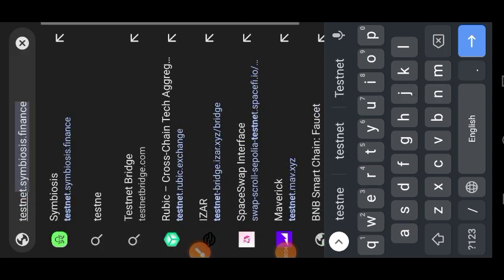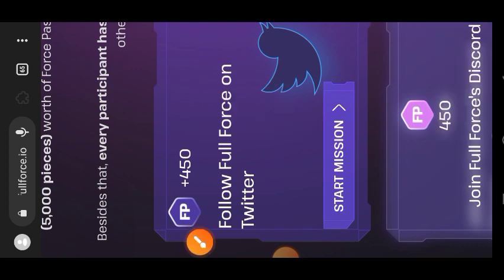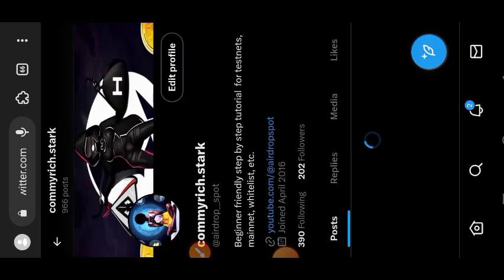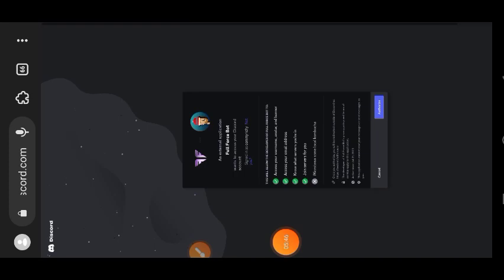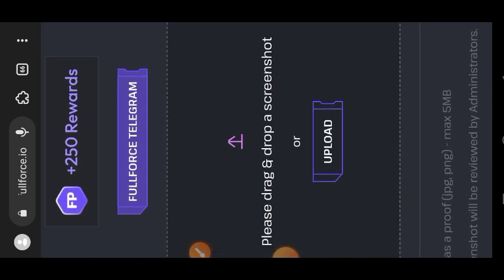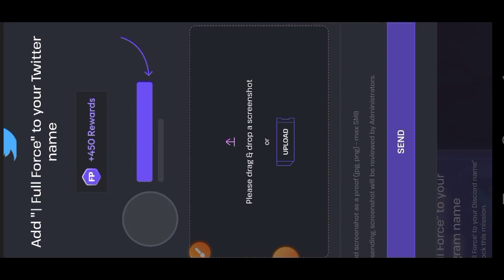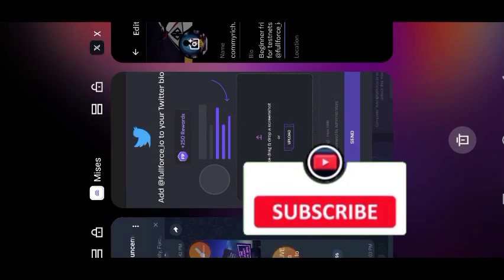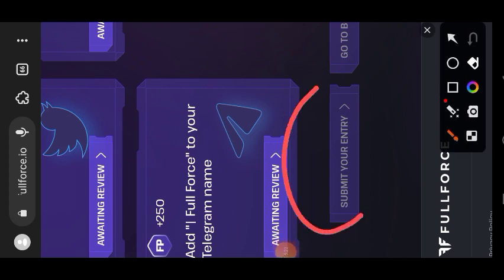Easy Way To Earn $10 No Stress - Full Force Airdrop - Step By Step Tutorial For Beginners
In this tutorial, I showed you instant airdrop at zero cost with the FullForce airdrop. This airdrop is for only 10,000 participants so you have to be fast with it.
FullForce is a social gaming platform that combines gaming, community interactions, and real world rewards.
$50,000 prize pool for the first 5000 participants to get $10 each.
Then another $50,000 prize pool for the next 5000 participants who will be selected randomly and get $10 each. Be fast with this.